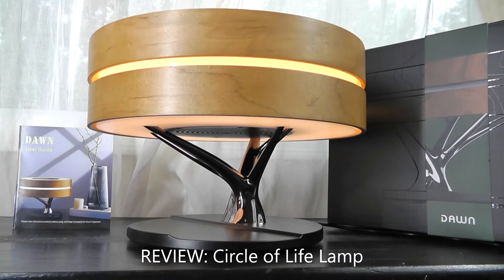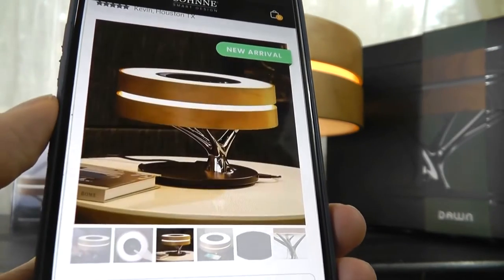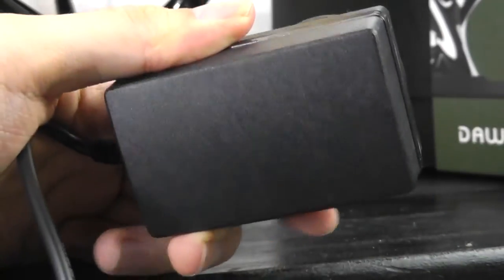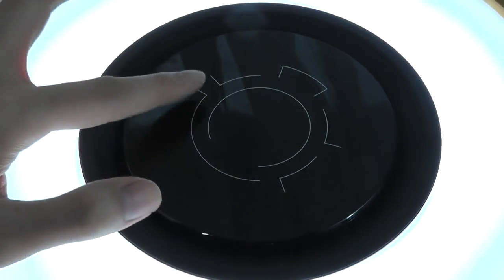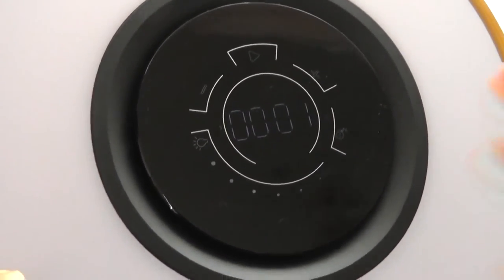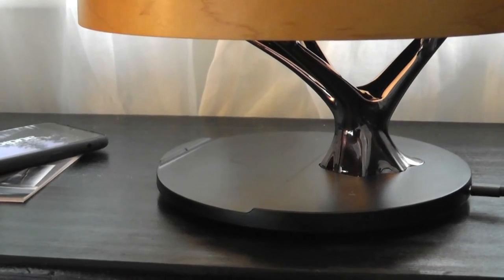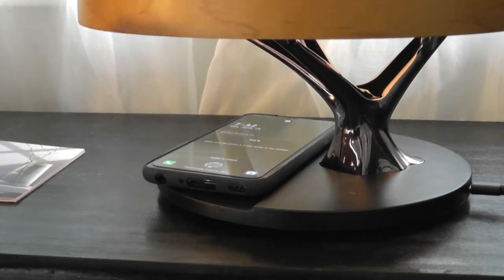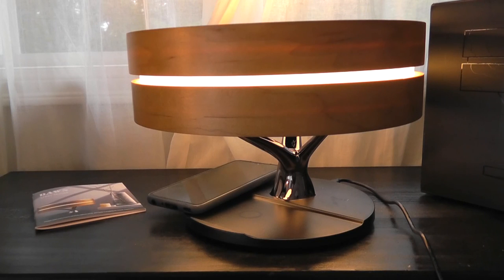REVIEW: Circle of Life Lamp - Alarm Clock LED Lamp, Wireless Charger & Bluetooth Speaker!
Closer look @ the unique, Circle of Life bedside lamp -

Details:
We always want fine things in life, and what's finer than this elegant yet multifunctional lamp. A sleek and revolutionary design paired with its neutral bold color gives Circle of Life Lamp an unobtrusive yet stylish look that’s perfect for your home office, console, or bedside.

This Iconic lamp is what it means to be both functional and smart, while still looks stunning and beautiful. Circle of Life is what it means to be a smart furniture/ sculpture!

Cherry Wood Finishing
Classy and natural is how you describe the finishing on the lamp. The Cherry Wood Finishing gives the light a warm glow without reducing the light quality.

Sturdy Tree Branch
The Tree is supported by a metal tree branch that connected the lamp with the base of the lamp. The unique shape symbolizes the sturdy tree branch that's supporting the Circle of Life.

Clear and Surround Sound
The integrated neodymium Bluetooth speaker offers clear, surround sound which will become a source of entertainment. The speaker is well-hidden below the tree so it won't be a distraction.

Futuristic Touch Controls
On top of the lamp, are the touch controls for the Bluetooth Speaker and the dimmer for the lamp. You could easily touch the top of the speaker to play/pause song or increase/decrease the volume.

A sleek and revolutionary design paired with its neutral bold color gives Circle of Life Lamp an unobtrusive yet stylish look that’s perfect for your home office, console, or bedside. Circle of Life lamp doubles as a neodymium Bluetooth Speaker and Qi™ 5W BlitzCharge Wireless Charger too. Control for the speaker can be easily accessed through the smooth touch controls on top of the lamp. Your lamp will surely be the center of attraction to your room. Put this up then you’re all set to work on your puzzle, your paperwork or even to sleep!

Features:
Ambient table lamp with Bluetooth Speaker and Wireless Charging
BlitzCharge™ Qi Wireless Charger (Compatible With iPhone & Android; Works With Most Phone Cases Up To 5mm; Charges 1 Device At A Time)
Built-in neodymium Bluetooth Speaker
30 Minutes Sleep Mode
Product Details:
Style: Modern-Contemporary

Features
Type Ambient Table Lamp, Bluetooth Speaker, Wireless Charger
Color Cherry with Silver and Black
Material Resin, ABS, Cherry Wood
Light Bulb Integrated LEDs
Output 200 Lumens
Color Temperature 3500 K
Lamp Luminous Flux 8000 lm
Frequency Response 60Hz ~18KHz +/- 3dB
Impedance 4Ω
Voltage 110-240V
Switch Type Touch Controls For Adjusting Brightness & Music
Sleep Mode 30 Minute "Sleep Mode" Light Option
Wireless Charging 5W Wireless Charging

Brighten up your work space with the Circle of Life Light. A sleek and and revolutionary design paired with its neutrally bold color, gives it an unobtrusive yet stylish look that’s perfect for your home office, console, or bedside. The base of the lamp also has an integrated wireless charging pad, so you can charge any phone wirelessly! It even comes with a built-in neodymium Bluetooth speaker. Just pair your device to the lamp, and play your favorite music wirelessly. You can even use the touch controls on the lamp to skip songs and adjust the volume.

Your lamp will surely be the center of attraction to your room. Put this up then you’re all set to work on your puzzle, your paperwork or even to sleep!

The Circle of Life Lamp blends form and function by combining wireless charging, wireless audio, and touch control into one stunning table lamp. The built-in Bluetooth speaker allows you to play music directly from your phone without any cumbersome wires, while integrated wireless charging lets you recharge your Qi-compatible device just by setting it down on the pad. Complete with stepless dimming, the included Sleep Mode will automatically turn off the lamp after 30 minutes so you don't have to worry about falling asleep with the lights on.

Upgraded version of the 'Tree of Light' LED Bedside Smart Table Lamp with Built-in TWS Bluetooth Speaker and Qi Wireless Charger for Home and Office, Stepless Dimming with Sleep Mode

ELEGANT BEDSIDE LAMP WITH MODERN TECHNOLOGY - 3 in 1 Stunning Lamp with Built-in Bluetooth Speaker and Wireless Charger for Bedroom, Office, Living Room.

UNIQUE AND STUNNING DESIGN - Built-In powerful Bluetooth speaker delivering Omni-Directional sound featuring preeminent performance from our dual wave-guide technology.

Qi WIRELESS CHARGING PAD - Wireless charging station on the base for easy charging. Compatible with iPhone 12/12 Pro/12 Pro Max/iPhone 11/11 Pro/11 Pro Max/XS MAX/XS/XR/X/8/8 plus, Galaxy Note 20/20 Plus/S21/S21 Plus/S20/S10/Note10/S9 & All Qi/Wireless charging enabled devices.

TWS TECHNOLOGY - Featuring TWS Bluetooth Technology allowing to pair two lamps for superb stereo sound. Fill your room with beautiful rich music from double speakers.